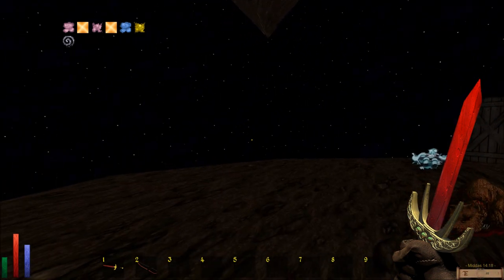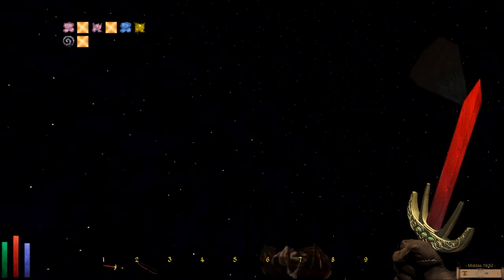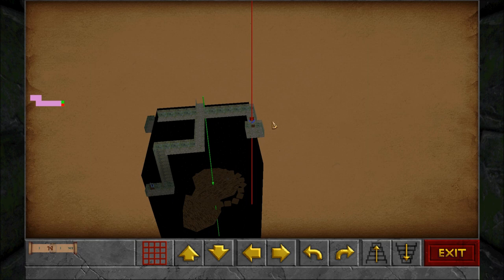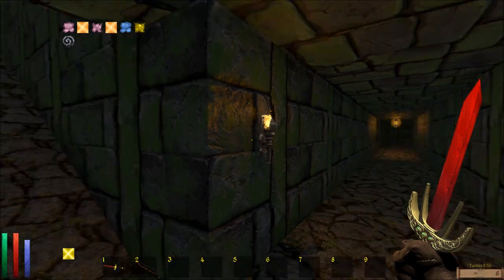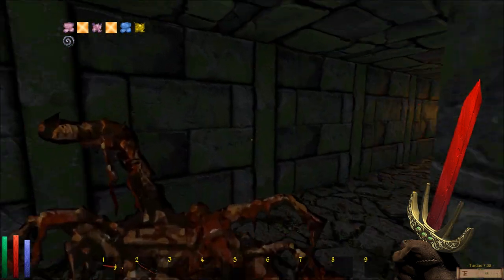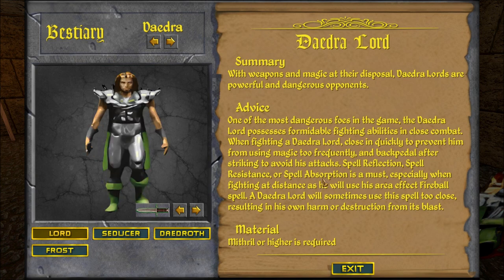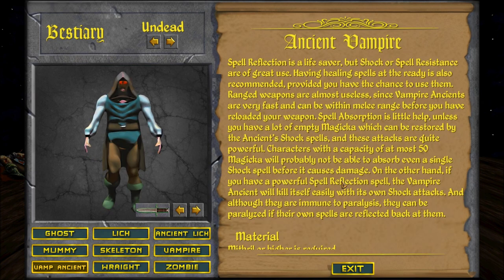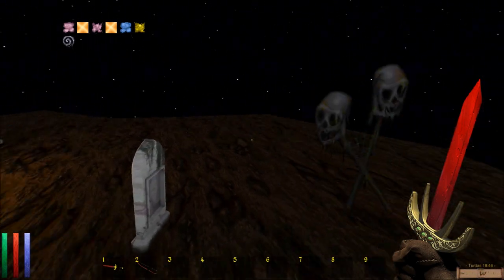Let's Play Daggerfall Unity (Blind), Part 238: A Perplexing Pyramid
(Part 3 of 6) Continuing our exploration of the Mantellan Crux! We finally exit the initial area with the doors and switches. We find ourselves in another area with a huge pyramid, and more switches. We also befriend a Daedra Seducer, and fight a Daedra Lord for the first time.